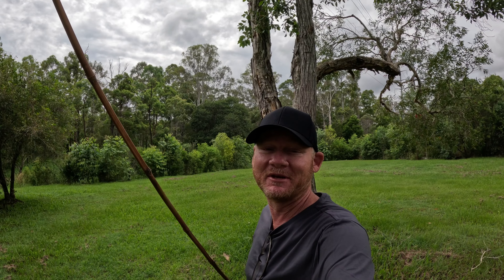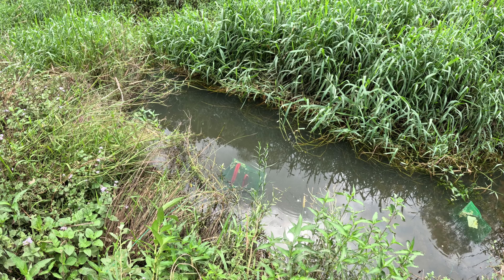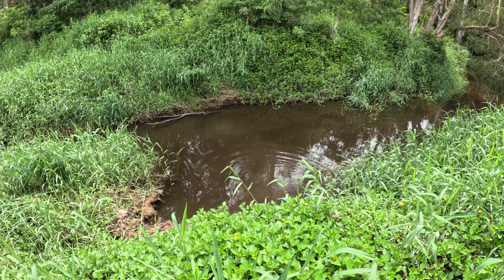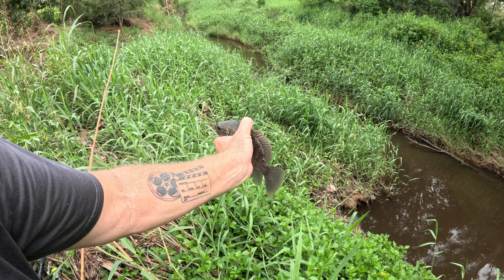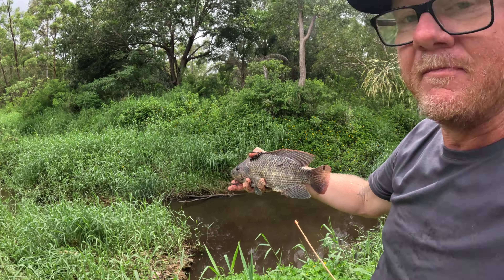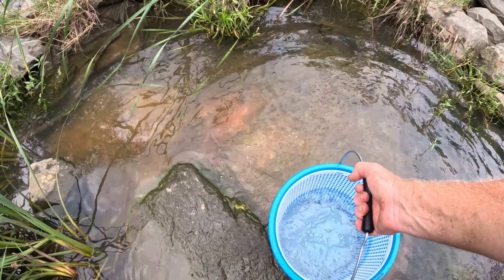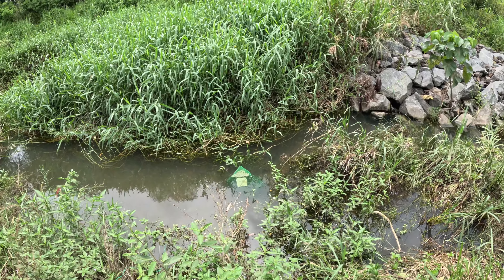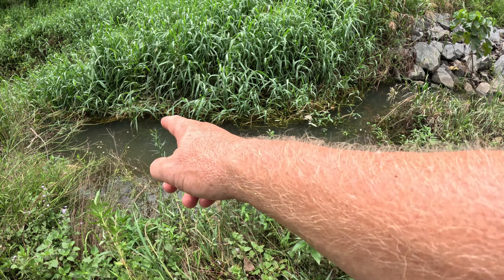Fishing with a homemade bamboo fishing pole. Filipino technique.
Fishing with a homemade bamboo fishing pole. A technique I learned in the Philippines.